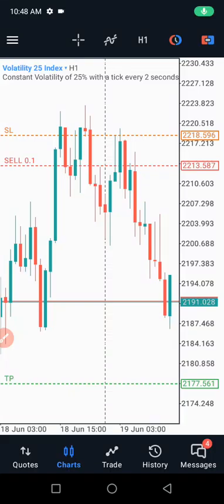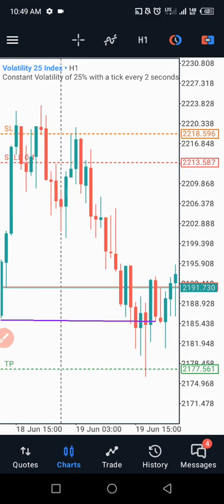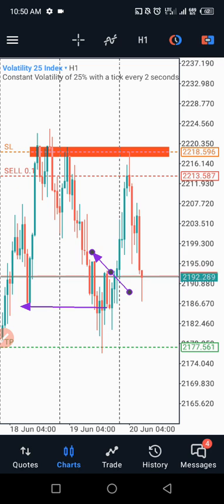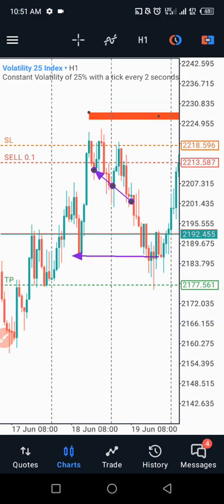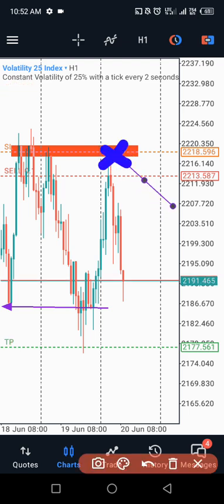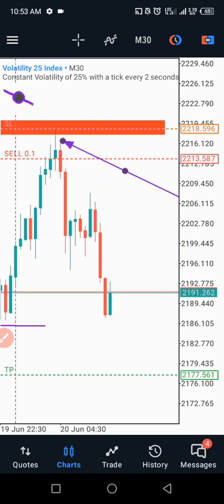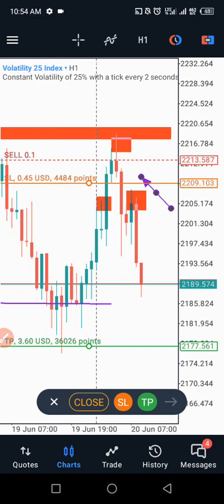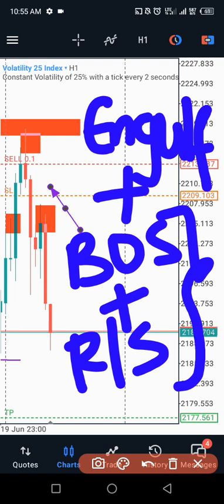My Best Break Of Structure Strategy Combined With Resistance Engulfing Candlestick Pattern